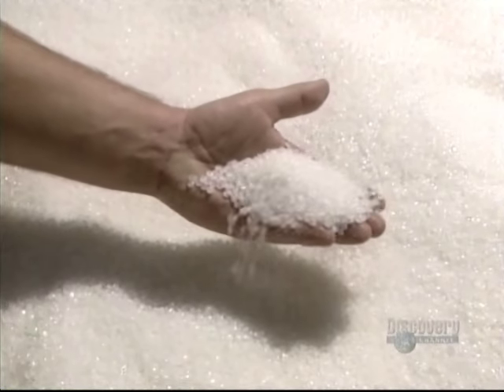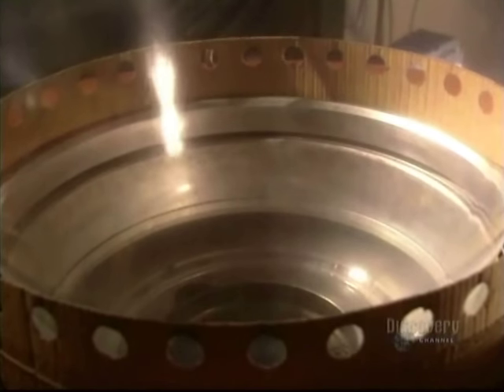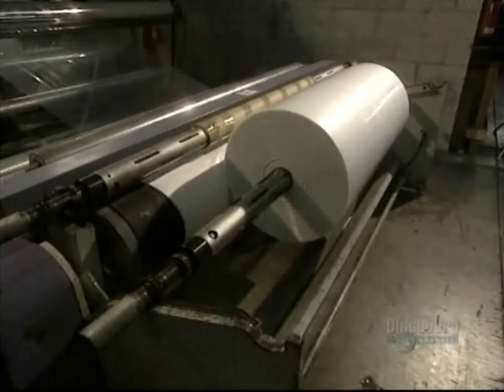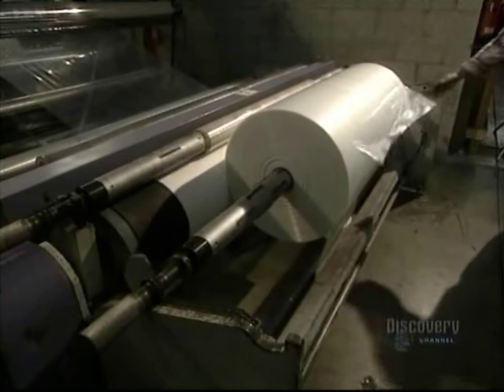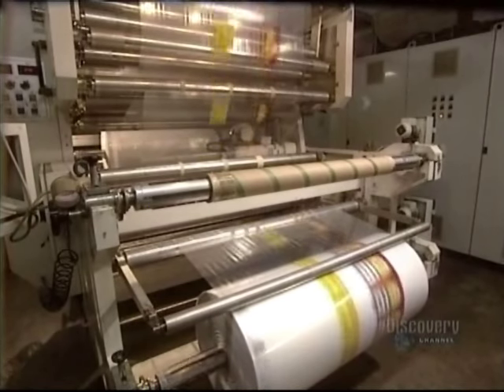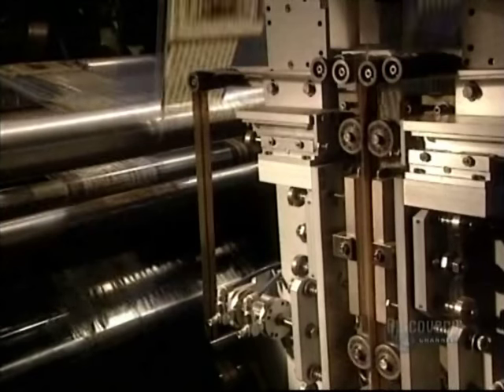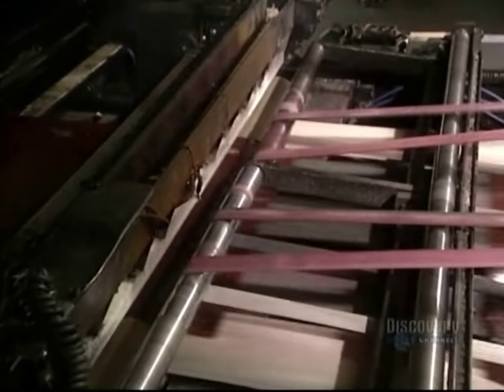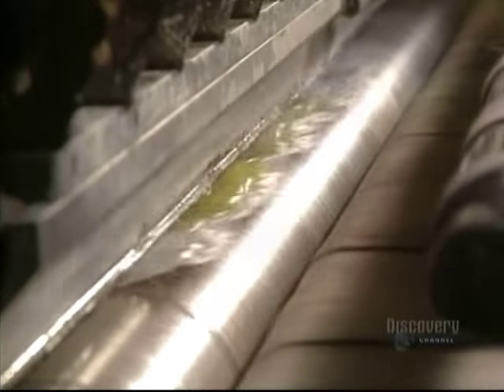How It's Made - Plastic Bags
On this episode of How It's Made, we learn all about the manufacturing process that goes into making plastic bags.